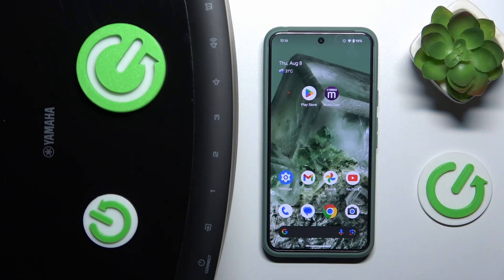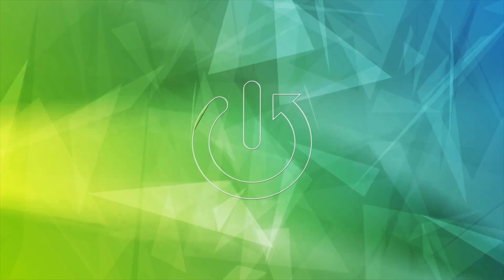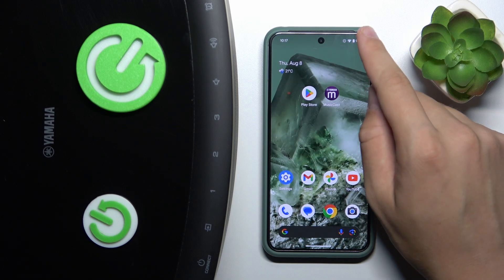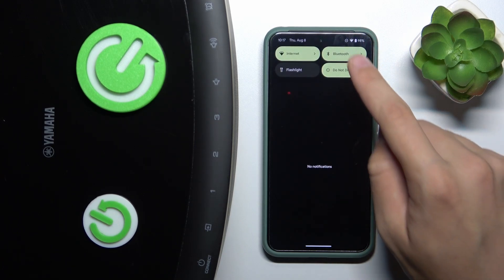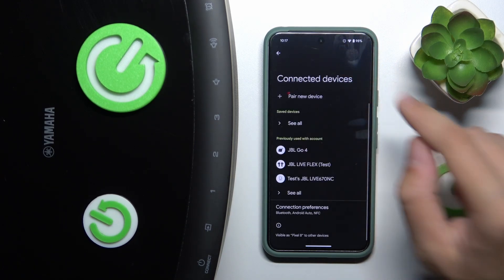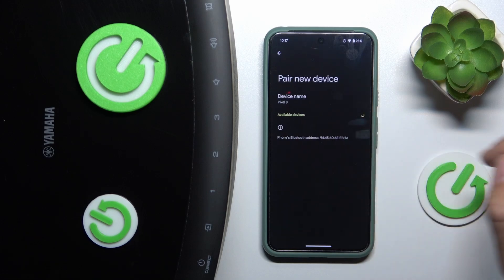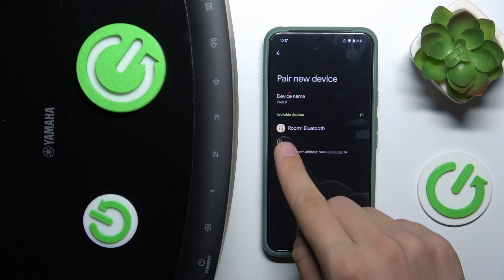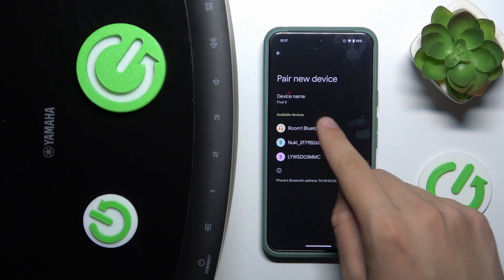How to Pair the Yamaha MusicCast 50 With an Android Smartphone?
Do you wish to start using the  Yamaha MusicCast 50 device with your Android smartphone? Watch this short guide and discover how to pair the  Yamaha MusicCast 50 with any device that supports the Android system. Let’s make sure that you will know how to use bluetooth connection to pair the  Yamaha MusicCast 50 with your smartphone.

How to Pair  Yamaha MusicCast 50 with Android Device? How to Pair Android device with Yamaha MusicCast 50? How to Connect Yamaha MusicCast 50 with an Android smartphone? How to Create Bluetooth Connection between Yamaha MusicCast 50 and Android device?